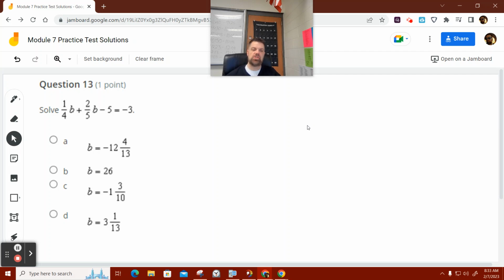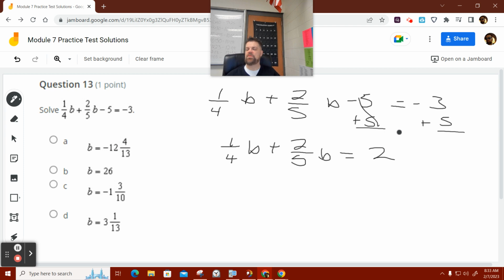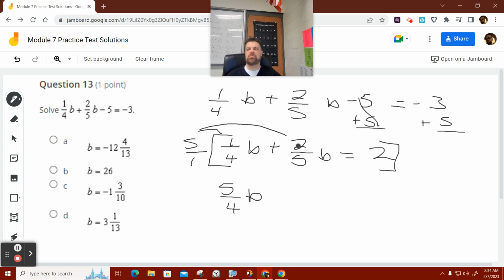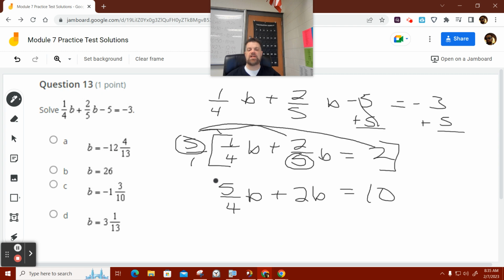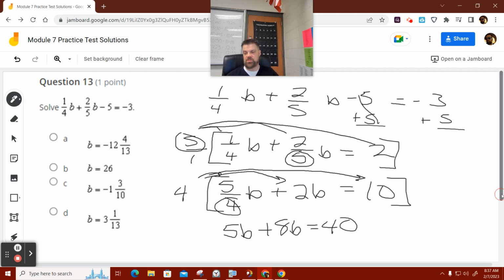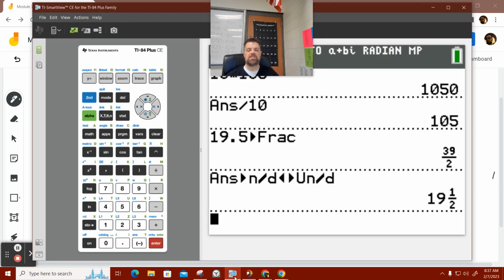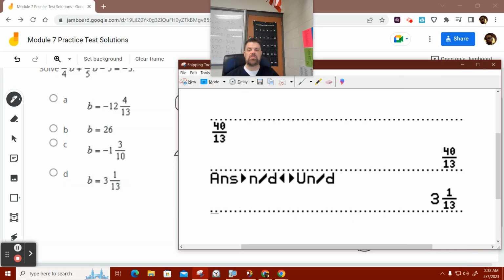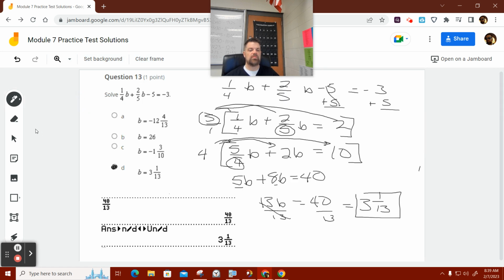Go Math 8 Module 7 Practice Test Problem 13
Tom Adams teaches his students to solve equations.